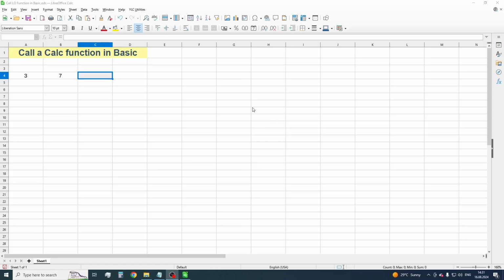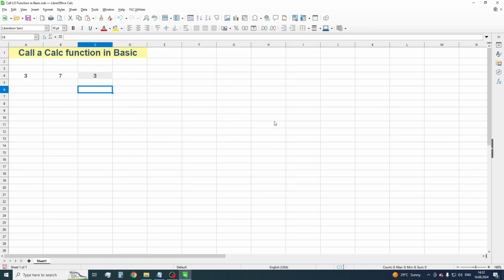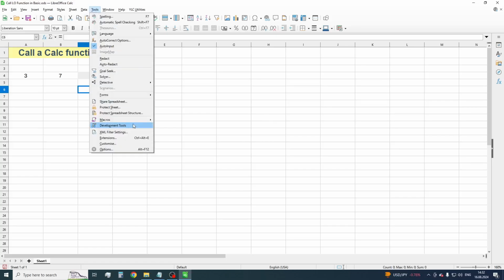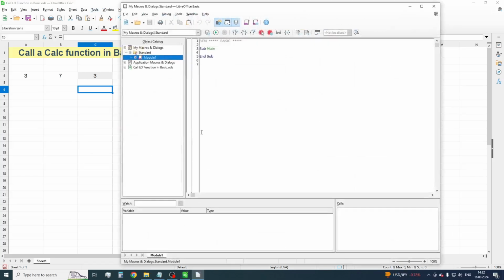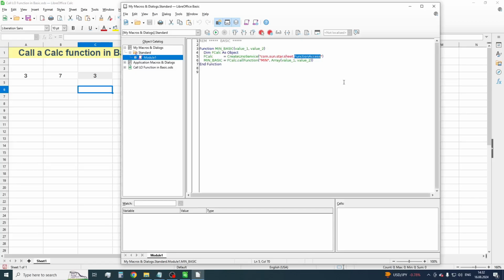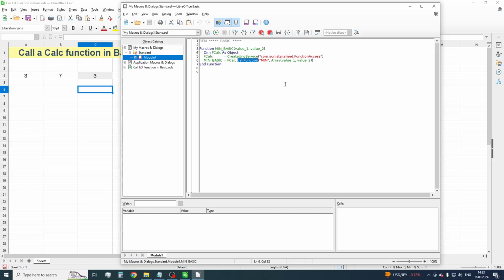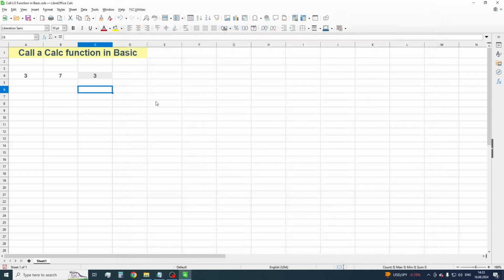Calling a LibreOffice Calc function in Basic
How to use a spreadsheet function in the Basic macro in Libre Office Calc.
Create custom function in a quick and simple way - LibreOffice Calc Tutorial

Make a Function in Libre Office Calc
Create custom function
User-Defined Function (UDF)
LibreOffice Calc functions
LibreOffice Macros

A professional extension "YLC Utilities" with many new functions and useful utilities for Microsoft Excel and LibreOffice Calc: